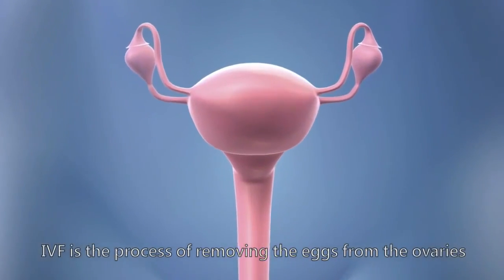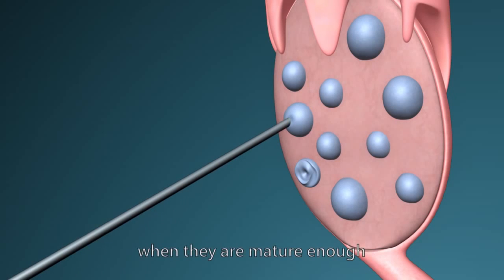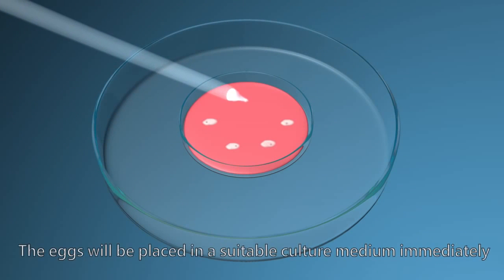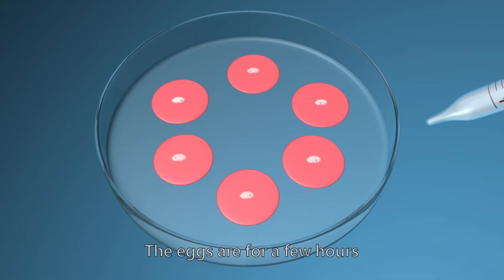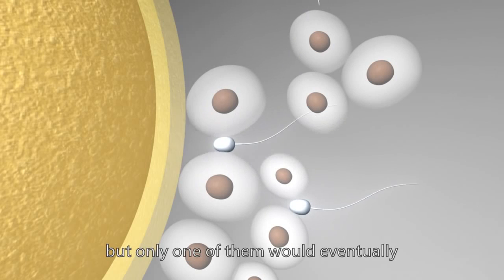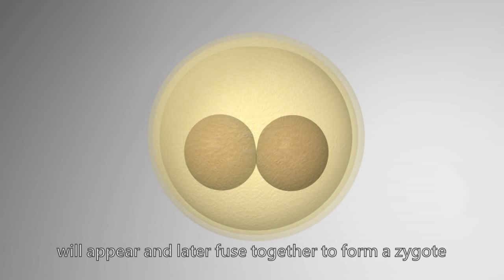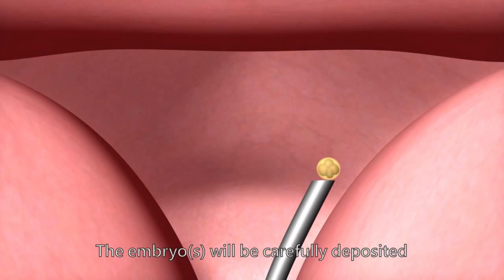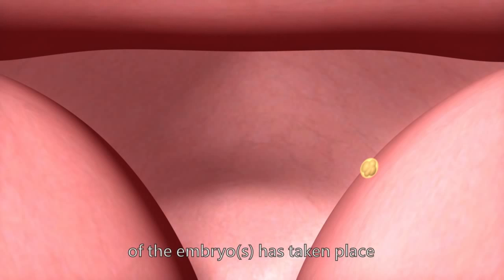IVF procedure step by step detail explanation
The basic steps of the ICSI process:
​The IVF journey begins with the surgical extraction of the patient's eggs through the egg retrieval procedure. These eggs can be used immediately, which is known as fresh cycle
The male partner is required to provide a sperm sample on the day of egg collection or from a sample previously frozen in our clinic.The extracted eggs and sperm are collected in a petri dish to enable fertilization. Once the egg is successfully fertilized, the resulting embryo is gently placed into the female's uterus, paving the way for its development into a fetus and eventually a baby.

19483